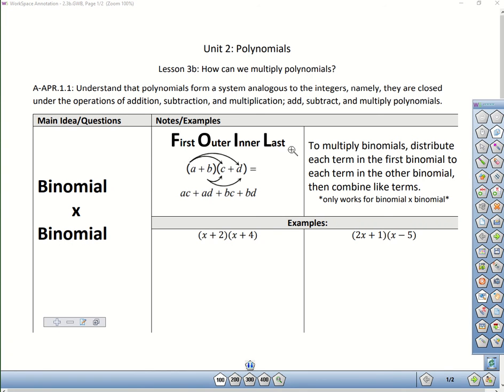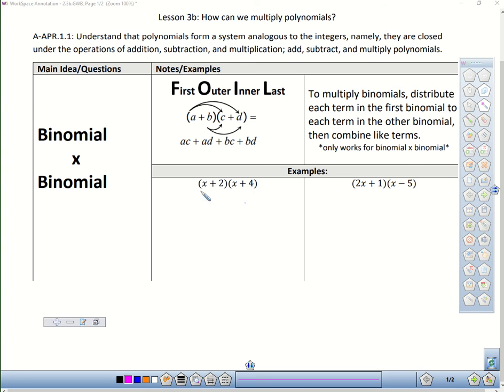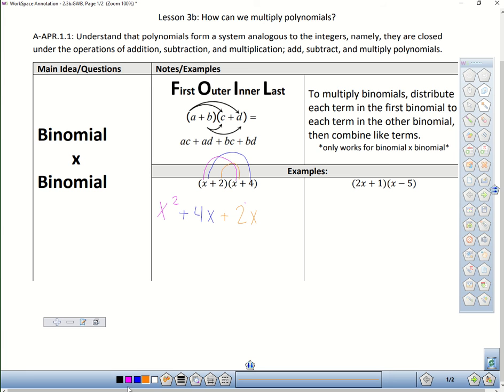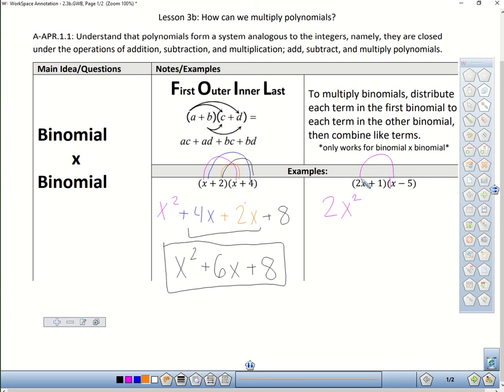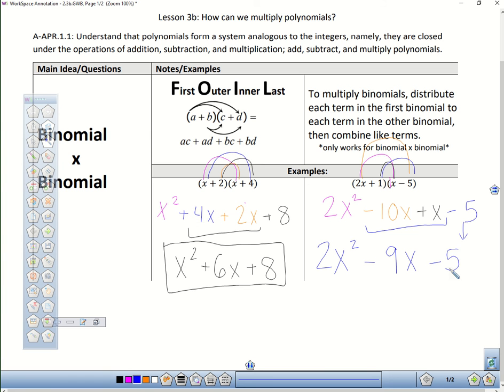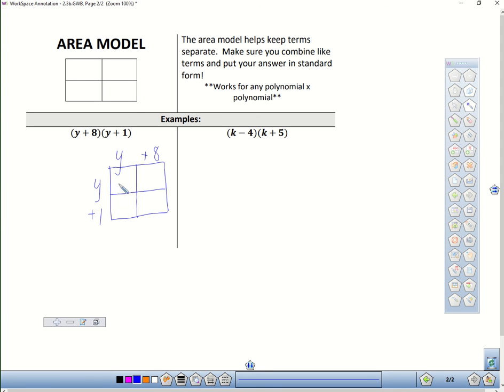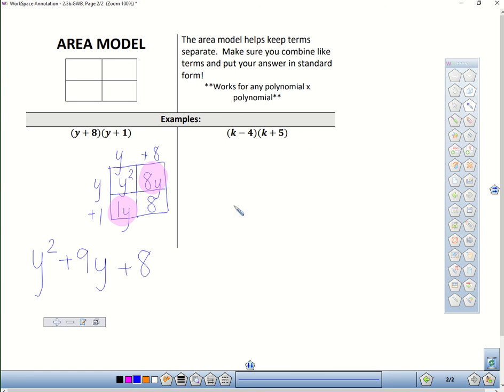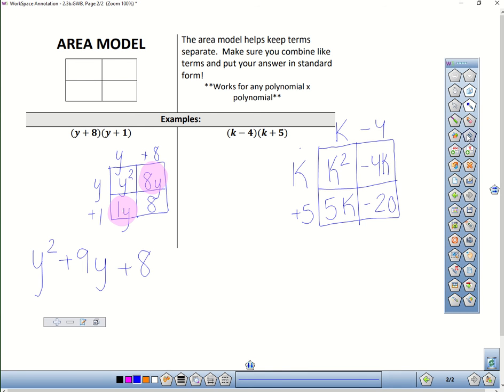Unit 2 Lesson 3b (LAM1) (Multiplying Two Binomials)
- FOIL
- Area Model